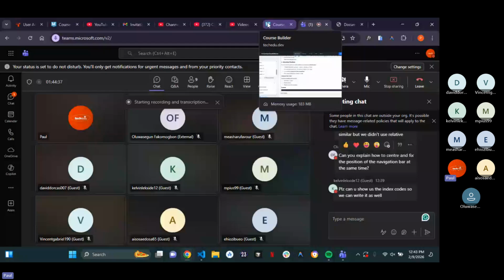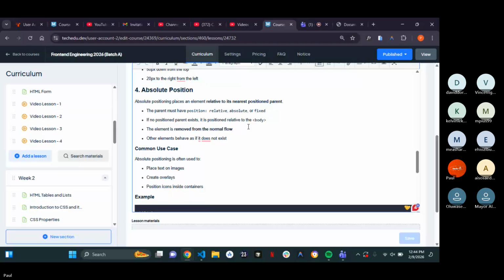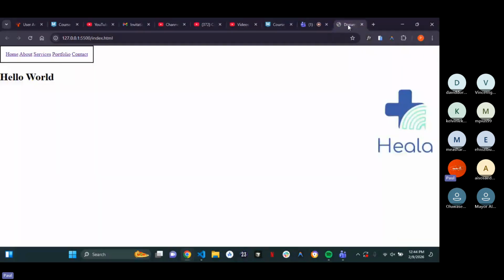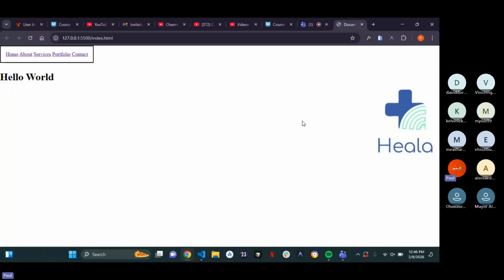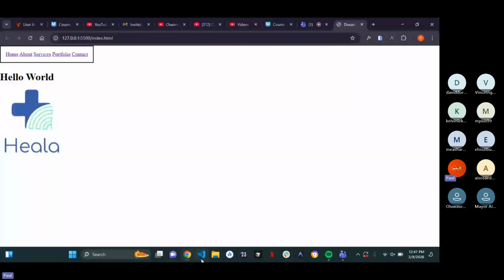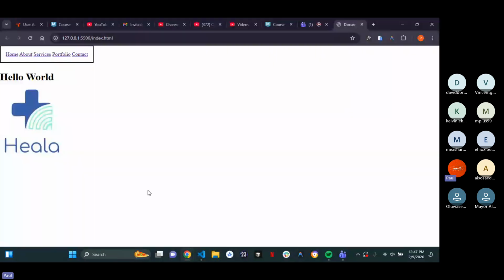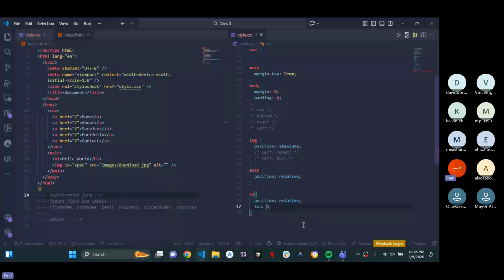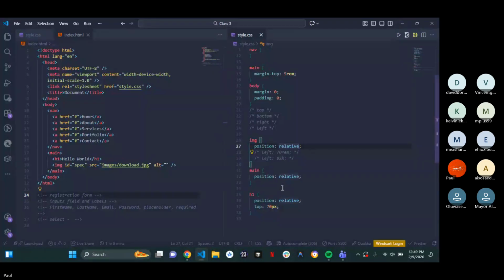Video Lesson - 5